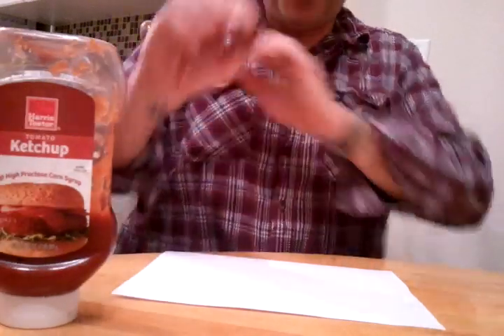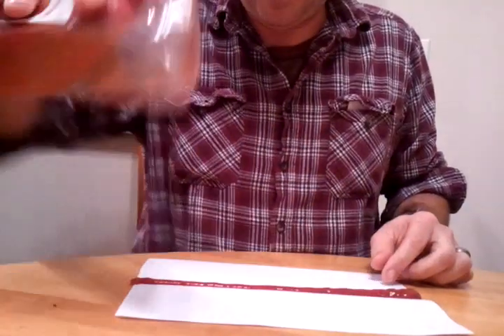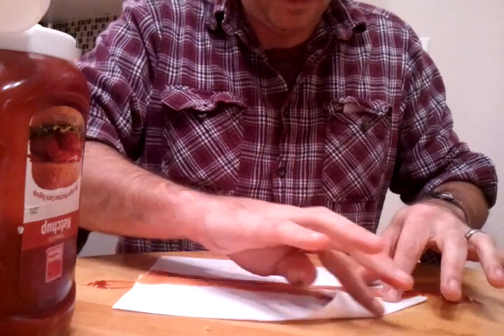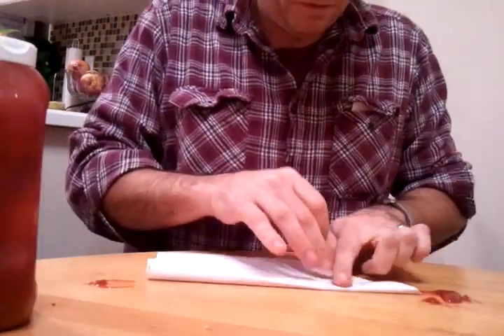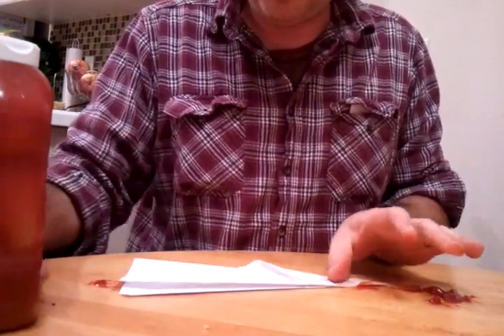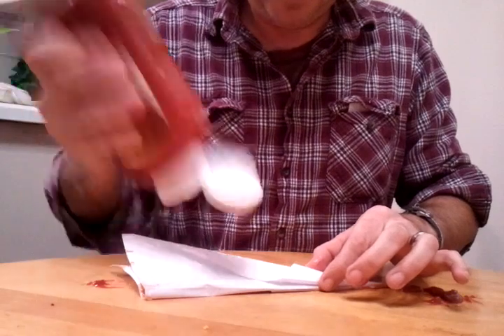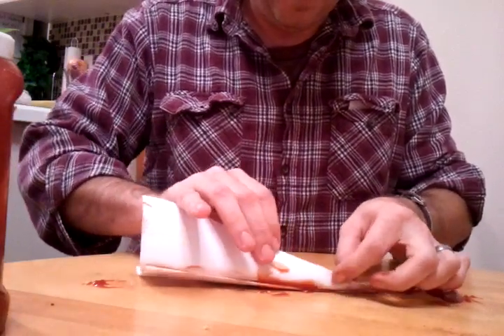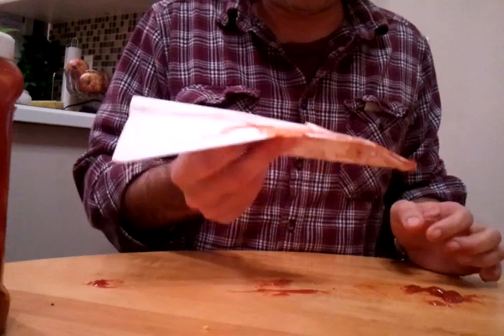How to Make the Worlds Best Paper Airplane - Banned in Competition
The technique in this How to make a paper airplane tutorial has JUST been officially BANNED by The Paper Airplane Institution of Arts Committee.  THIS VIDEO IS ONLY FOR PERSONAL USE!